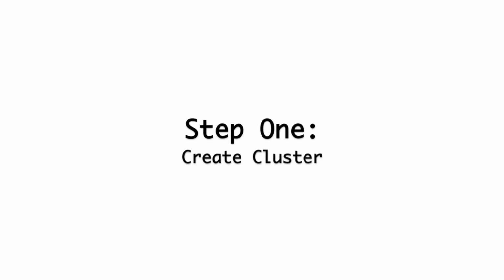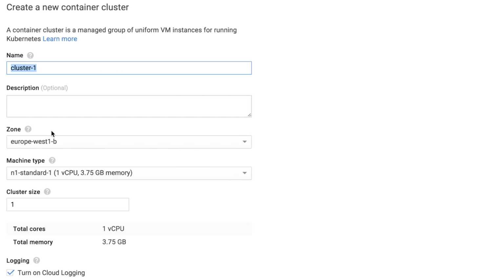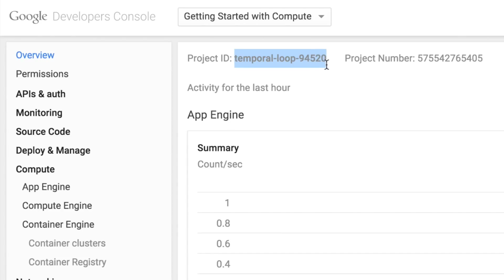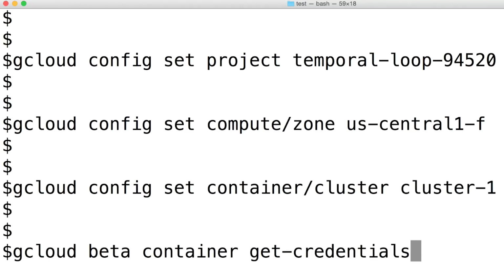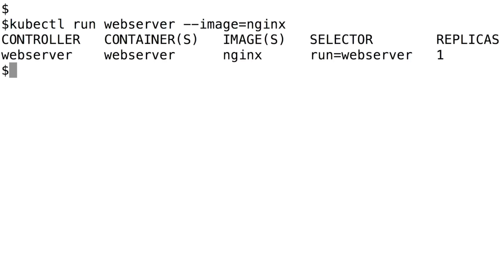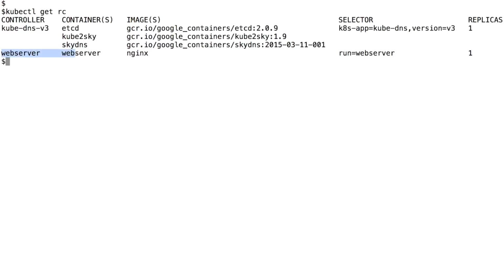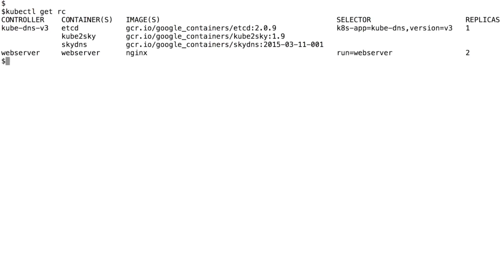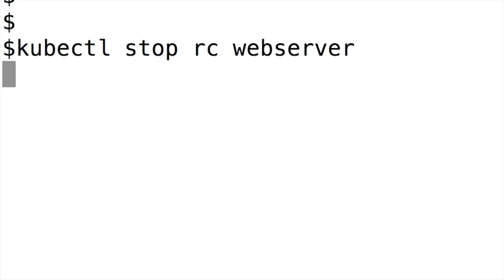Running a Docker Container on Google Container Engine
Easiest way to run Docker containers on Google Container Engine.